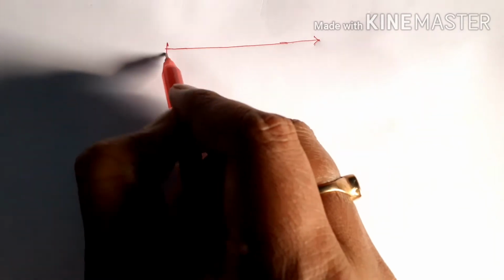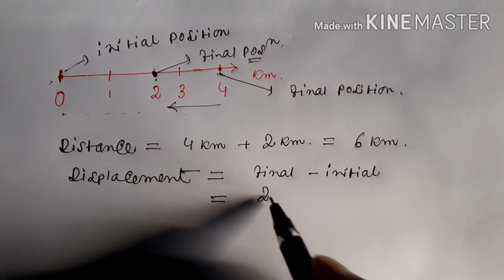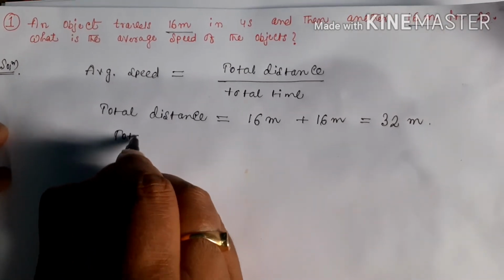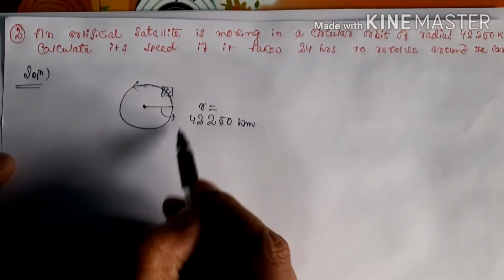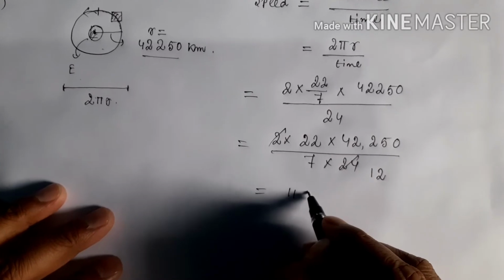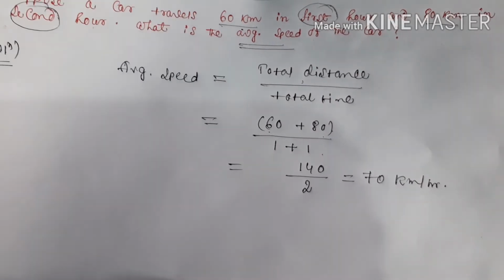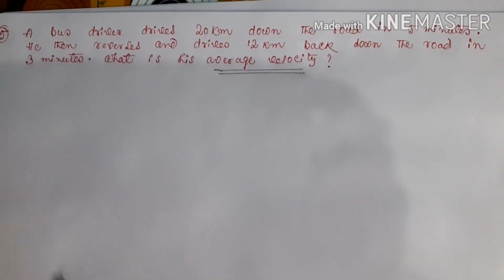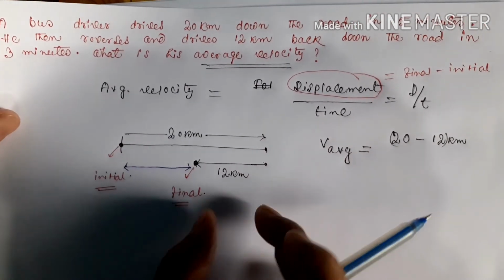22 April 2020